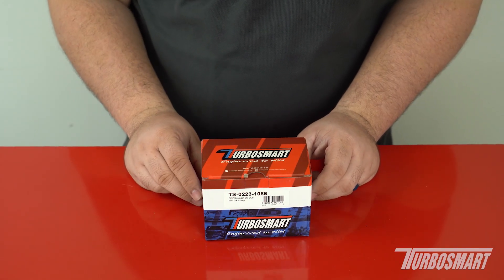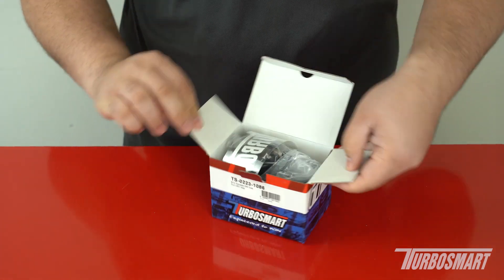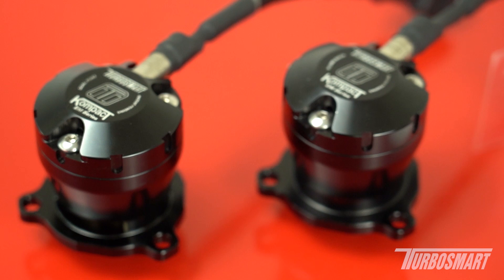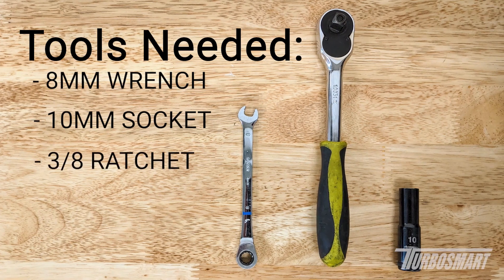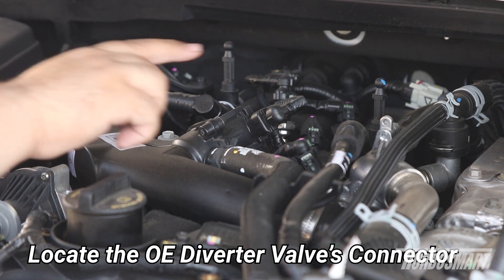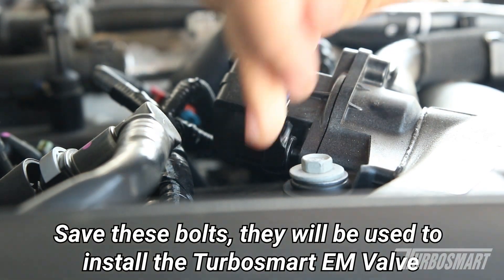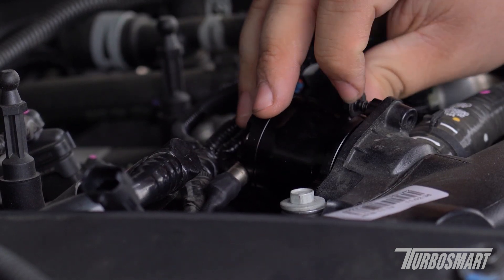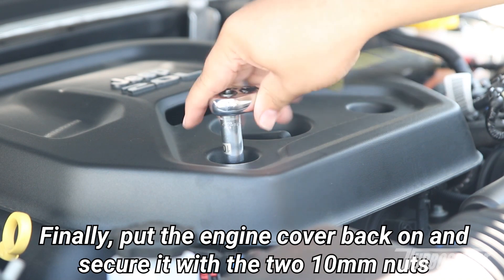BOV INSTALL: Jeep JL EM Dual Port Blow Off Valve (P/N:TS-0223-1086 & TS-0223-1286)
This video will show you how to install the Turbosmart EM Dual Port Blow-Off Valve, part number TS-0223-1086, for the 2.0 Turbo Jeep JL! This installation applies to all 2019 to current year trim levels equipped with the 2.0 Turbo engine. The JL used in this video is 2019 Rubicon.

Check with your preferred dealer or distributor for pricing and availability!